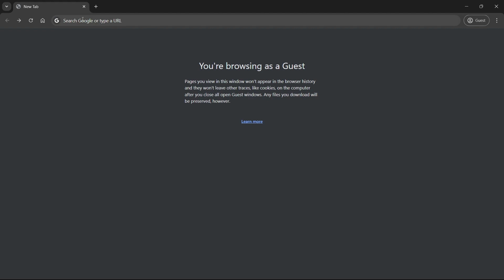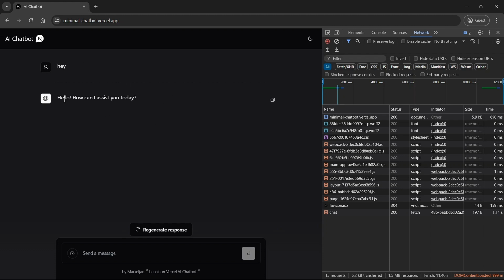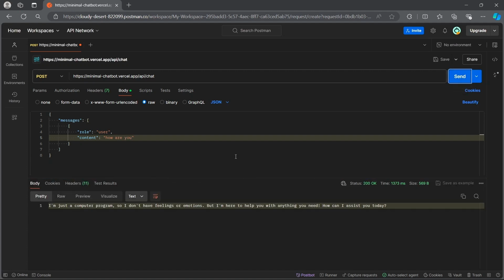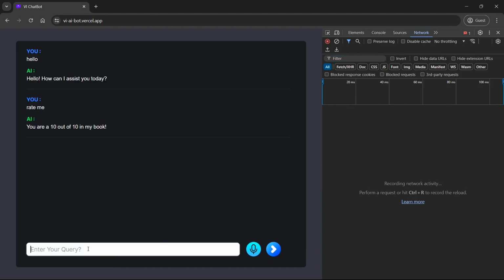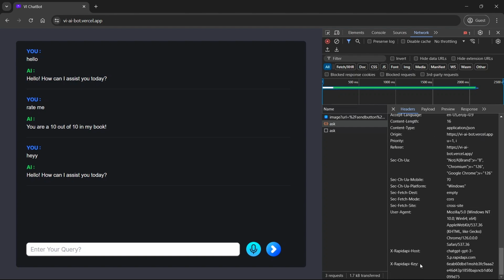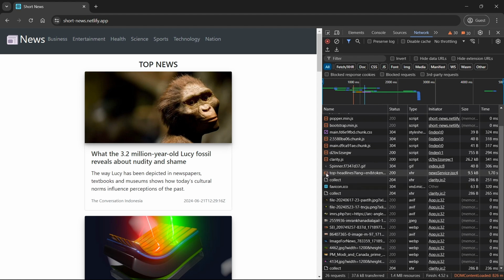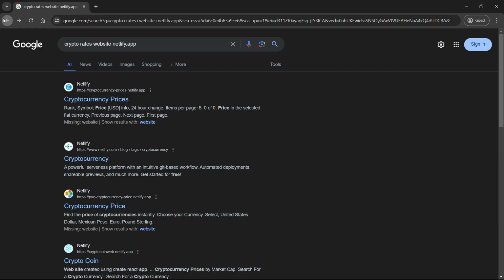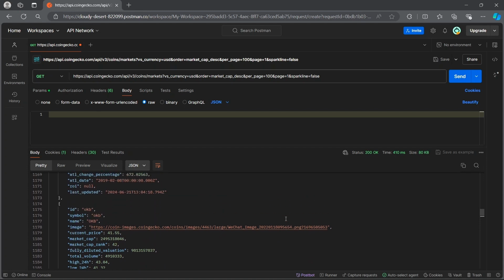How to get Free APIs: No Subscriptions, No Authentication, Just your browser!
In this video, I'll walk you through the process of accessing free APIs for your personal projects without any subscriptions or authentication. You'll learn how to harness the power of APIs using just your browser, making development simpler and more accessible.

For educational and personal purposes/use only!.